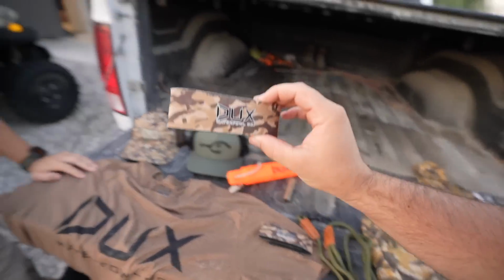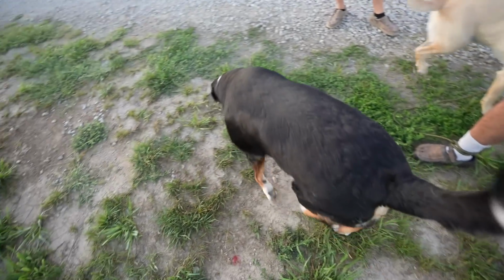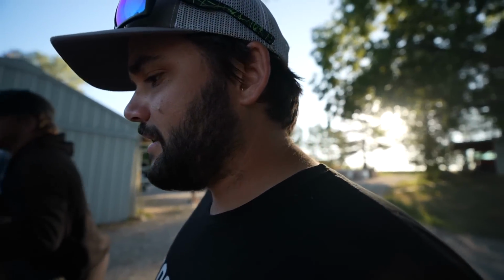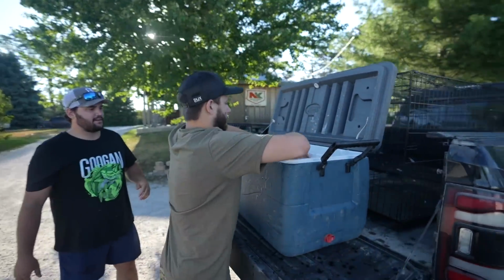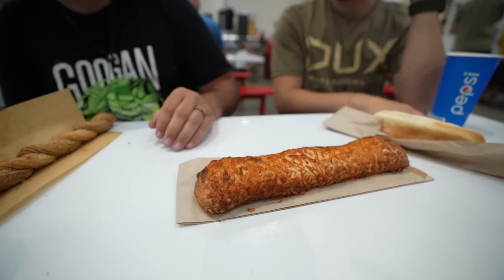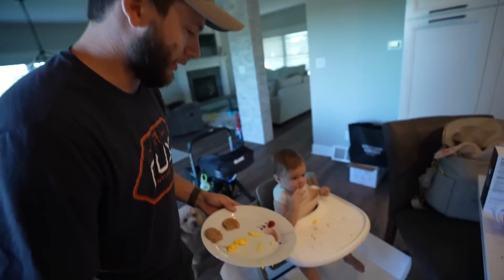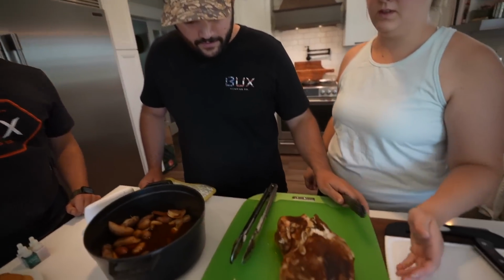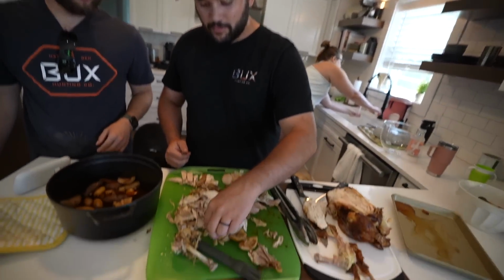BACKYARD FARM vs COSTCO Chicken CHALLENGE!!! (Catch Clean Cook)